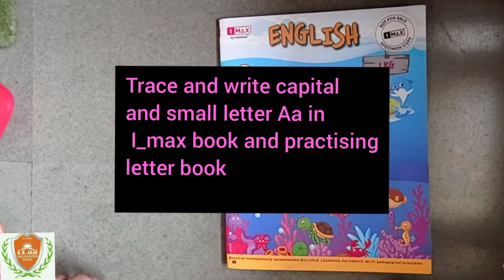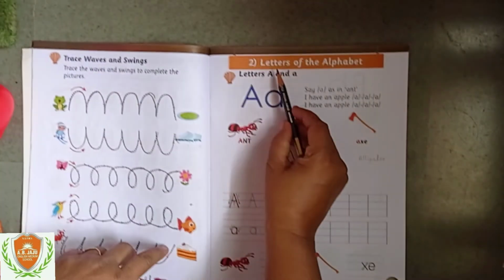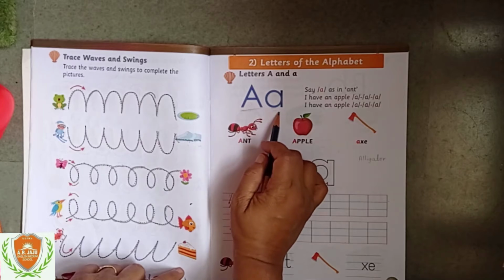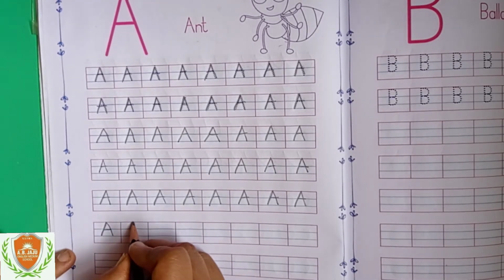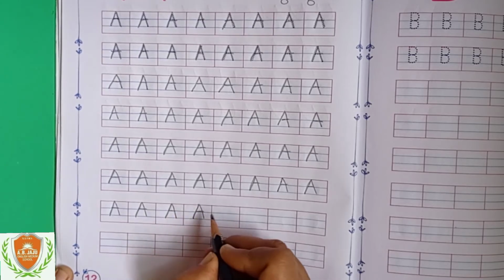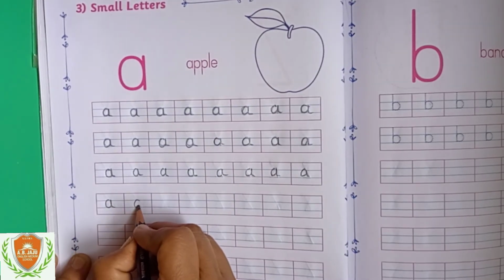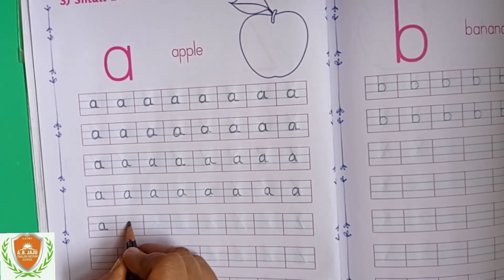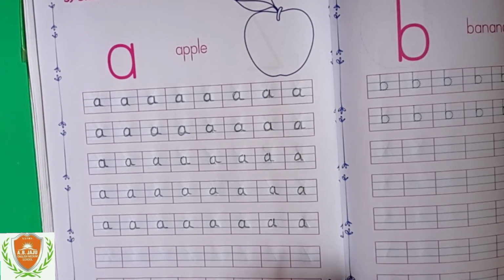Trace and write letter Aa in english i max book